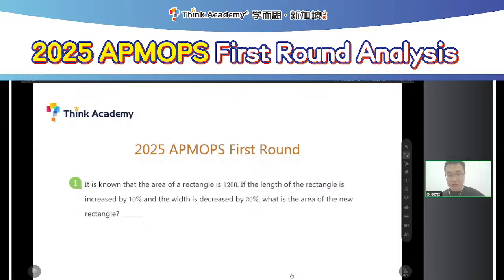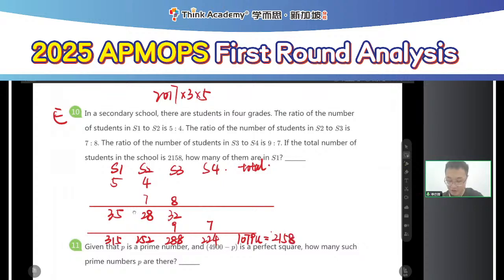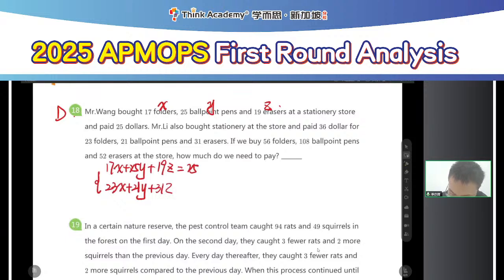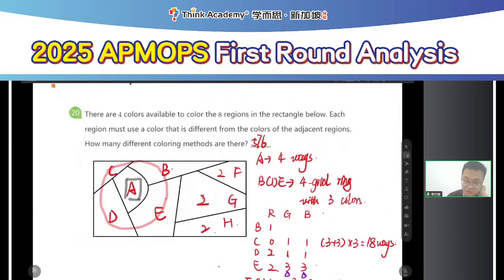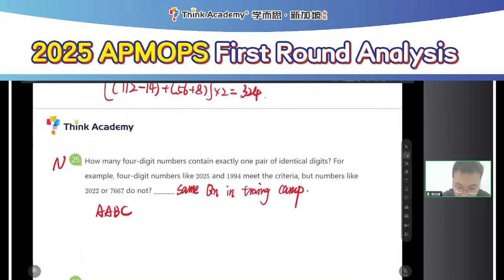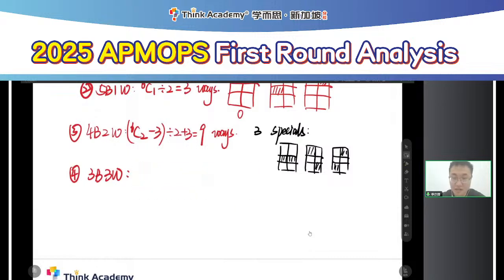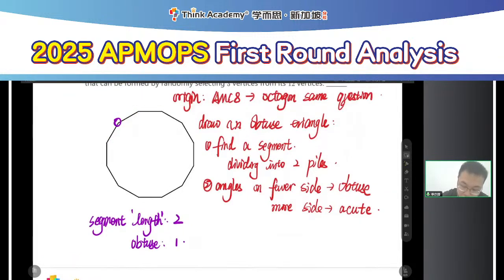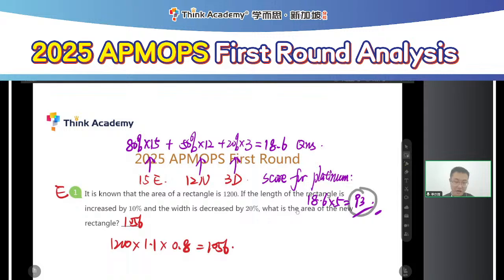2025 APMOPS Round 1 Post-Mortem (Same-Day Broadcast)